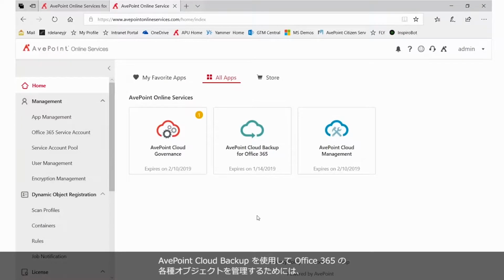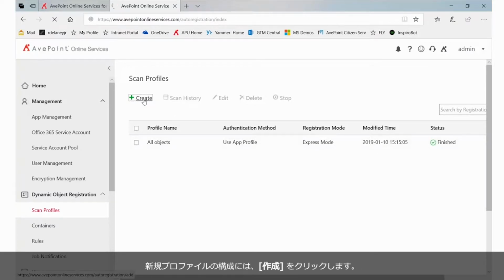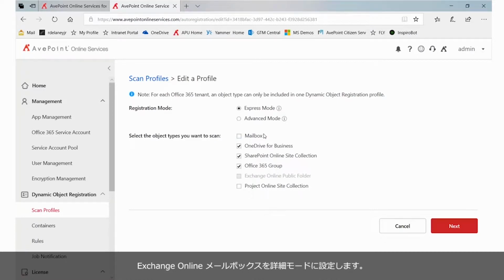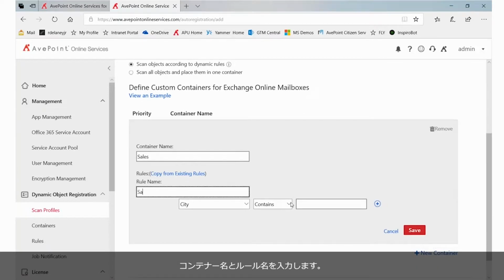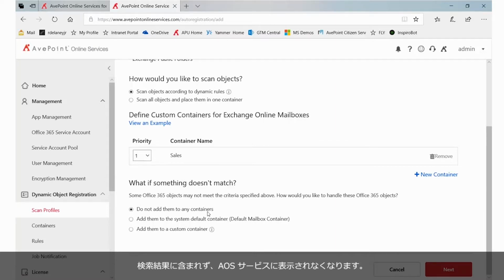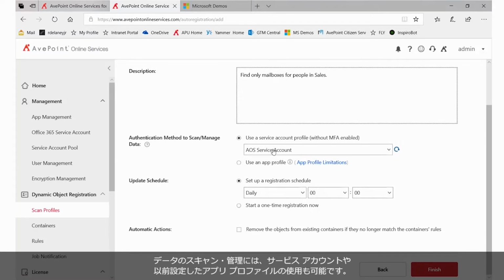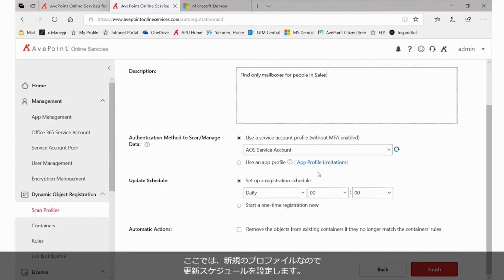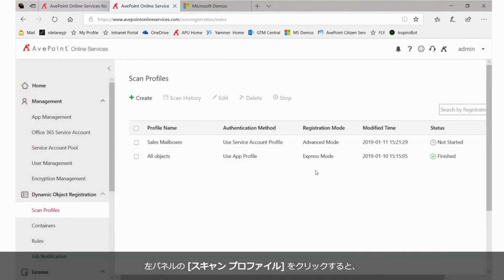AvePoint Online Services (AOS): 動的オブジェクト登録 – スキャン プロファイルの構成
この動画では、AvePoint Online Services 動的オブジェクト登録で必要となるスキャン プロファイルの構成方法について説明しています。